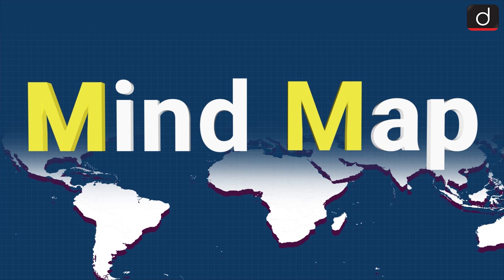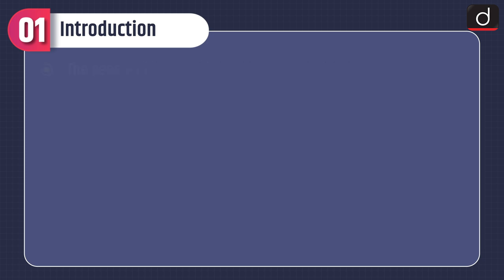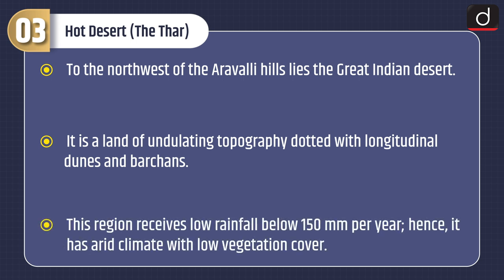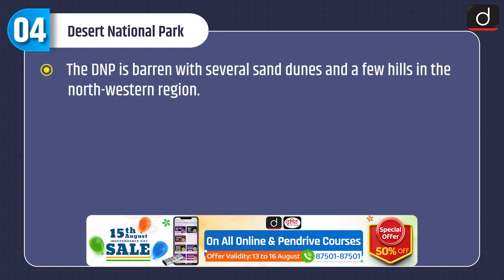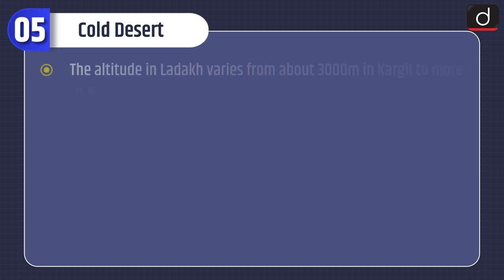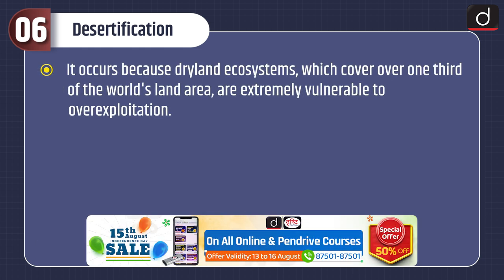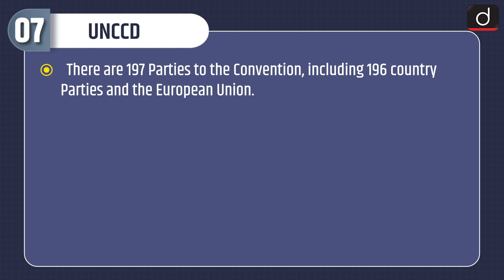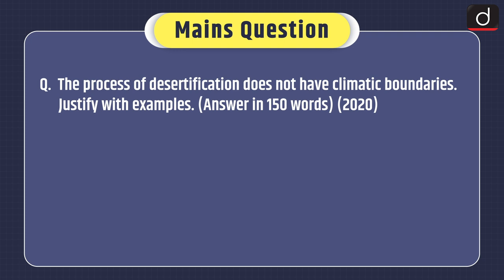Desert Ecosystem - MIND MAP | Drishti IAS English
The programme will cover the following subjects:

1. Polity

2. Economics

3. Modern History

4. Geography

5. Environment and ecology

6. Science & Technology

• Topic - Desert Ecosystem